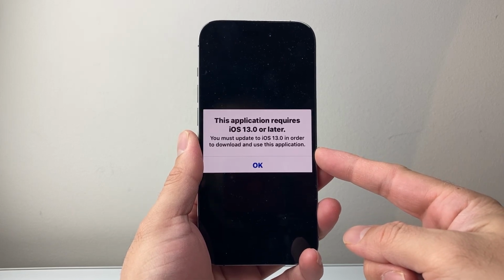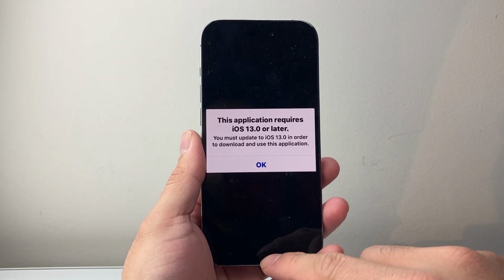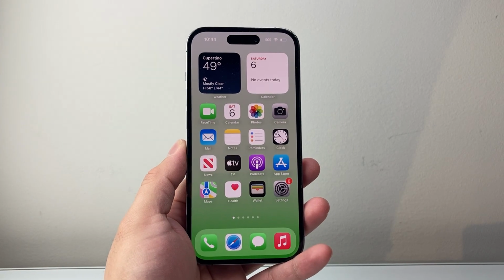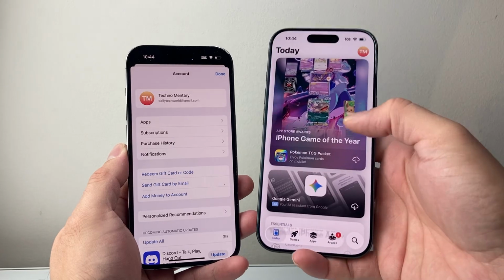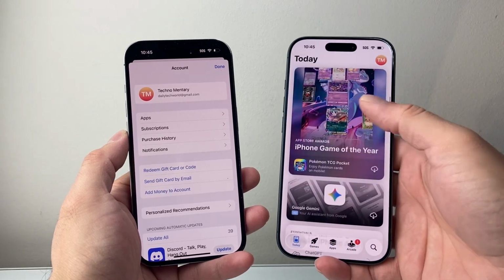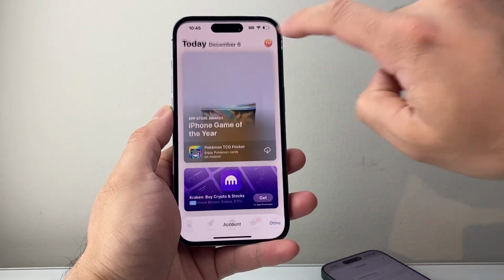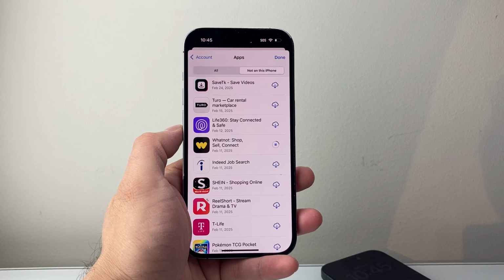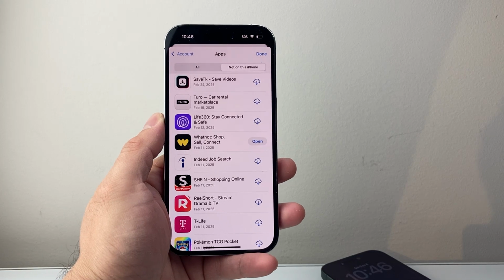How To Fix This Application Requires iOS 13.0 Or Later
If you can’t download and install an app because it says, “This application requires iOS 13.0 or later” or “This application requires iOS 13.4 or later”, you can follow these steps to fix it.